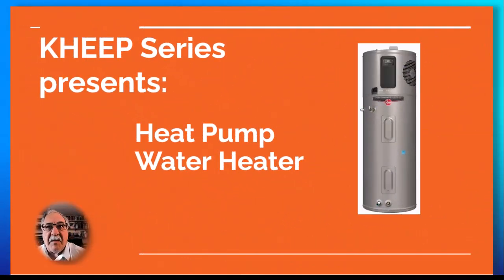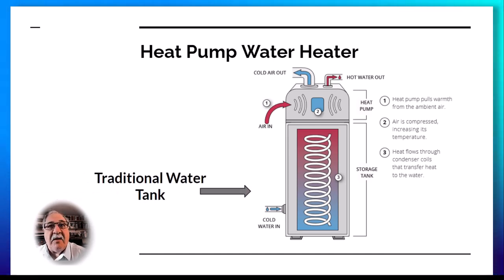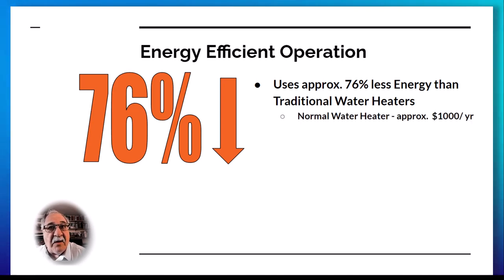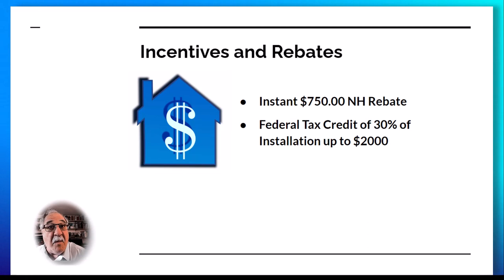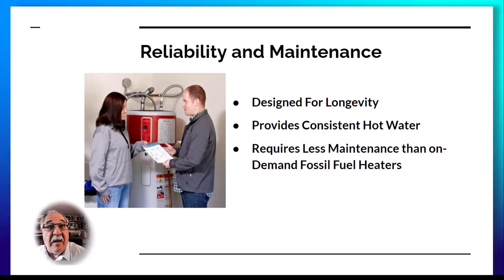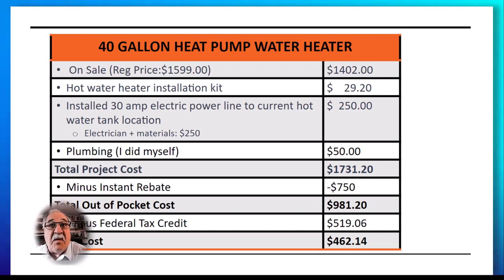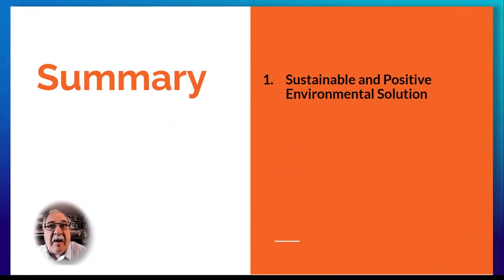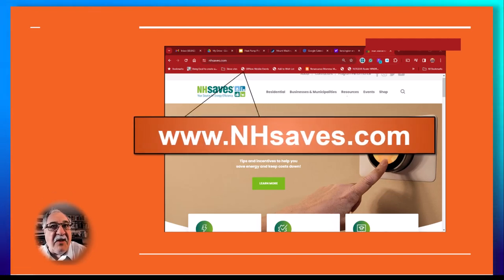Kensington water heat pump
00:00 Introduction
00:03 Marker 3
03:43 Marker 17
04:47 Marker 9
04:52 Marker 8
05:39 Marker 12
05:48 Marker 18
05:49 Marker 19
05:49 Marker 20